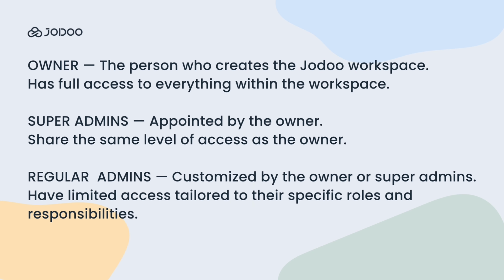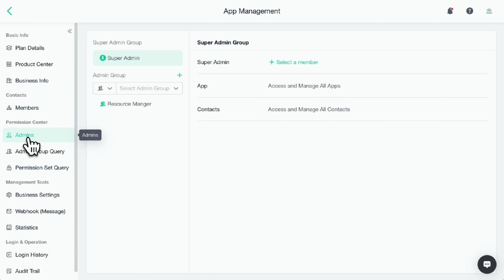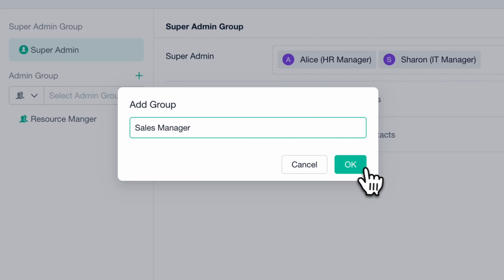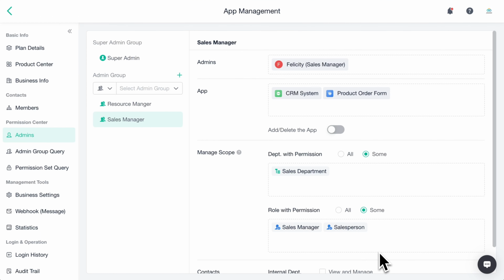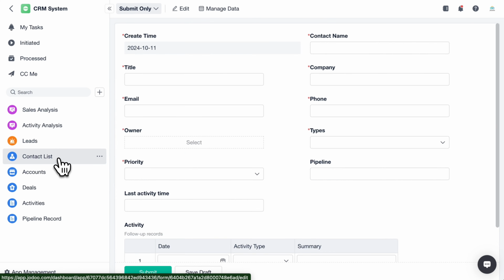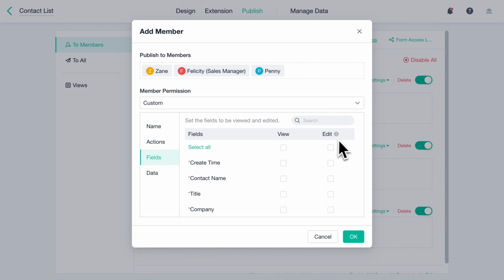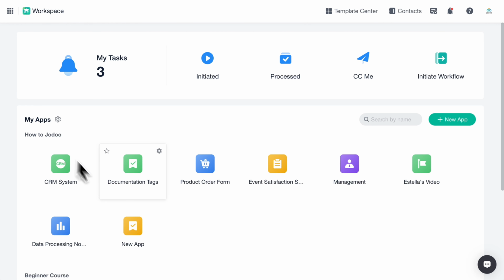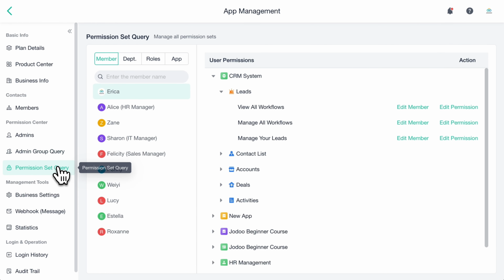Role-Based Permissions in Jodoo: Control Who Can View, Edit & Submit Data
Effective permission management is a game-changer for team collaboration! Assign your managers and team members the right permissions to streamline workflows and safeguard information.
LINKS & RESOURCES
👋 ABOUT JODOO
0:00 Let’s customize permissions based on your role (Manager vs. Team Member).
0:12 A quick overview of Jodoo’s admin hierarchy (Owner vs. Super Admin vs. Regular Admin).
0:36 Where to manage admin groups?
0:46 How to set up manager permissions?
1:49: How to set up member permissions?
2:49 What happens after a user is assigned permissions?
3:09 Explore advanced permission features.